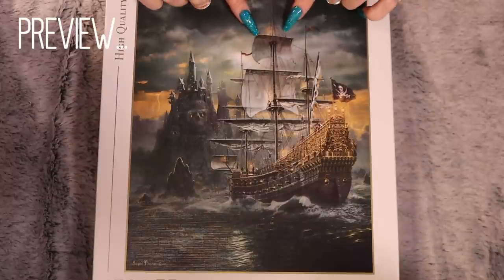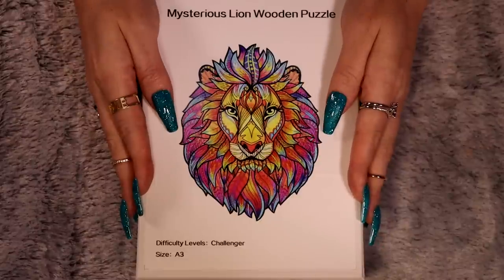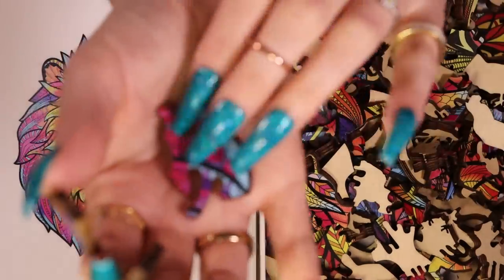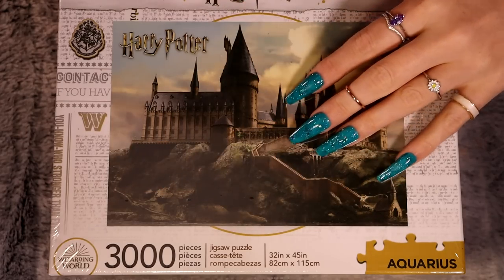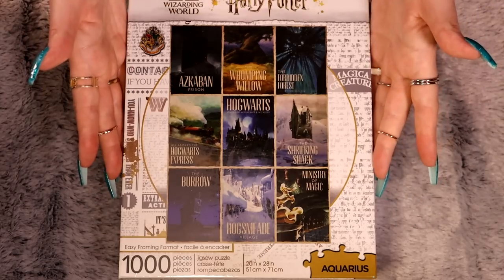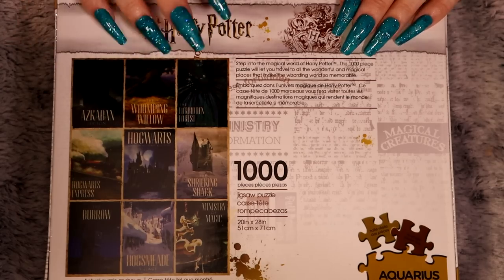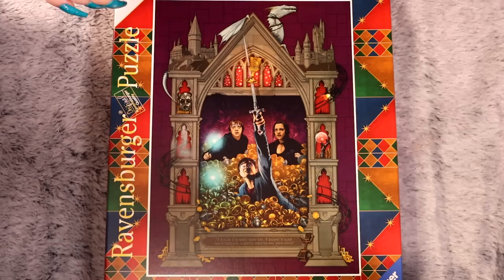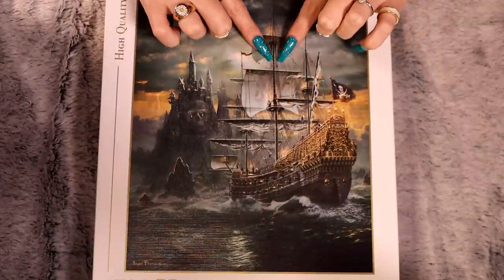ASMR Cozy Jigsaw Puzzle Haul (🎧 soft spoken, tracing, light tapping, scratching)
Enjoy the sounds 😊 Sleepy shout-out to Morgan from Windsor, Ontario, Canada 😴👋

00:00 Preview & channel intro
00:42 Intro
01:55 Sleepy cardboard sounds
05:15 Wooden Lion Puzzle
10:52 3000 Piece Hogwarts Puzzle
15:38 1000 Piece Wizarding World Puzzle
18:37 1000 Piece Harry Potter & the Order of the Phoenix Puzzle
21:44 1000 Piece Harry Potter & the Deathly Hallows Puzzle
24:05 1000 Piece Harry Potter & the Goblet of Fire Puzzle
26:00 1500 Piece Stormy Sea, Pirate Ship & Skull Island Puzzle
28:24 Outro

2nd fluffy mic cover